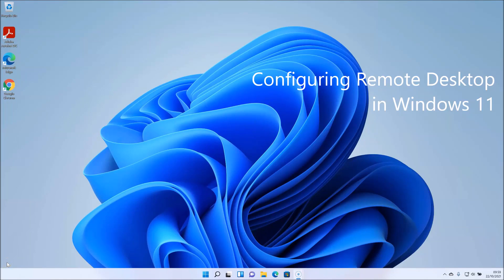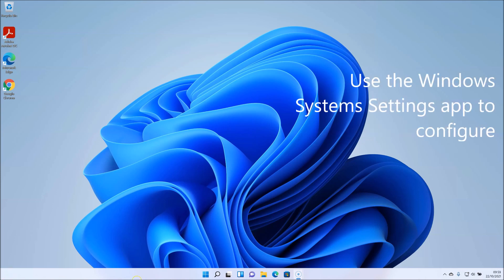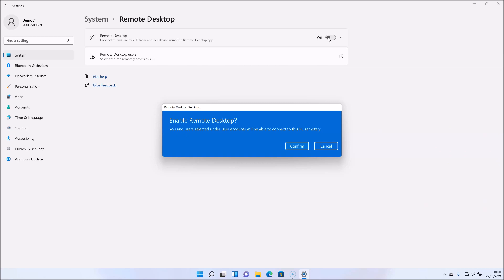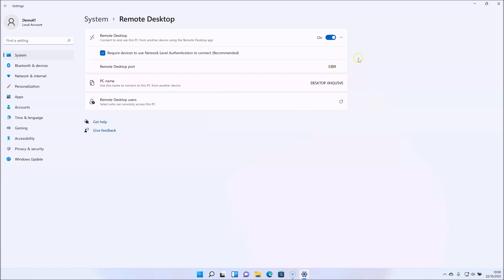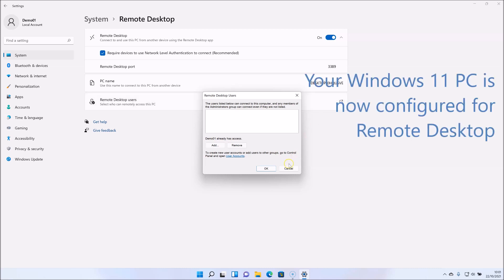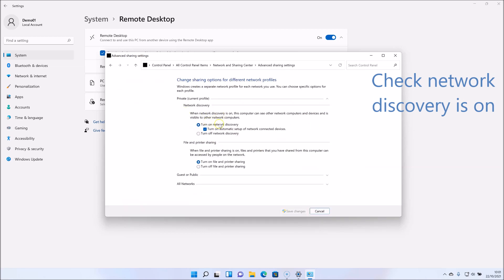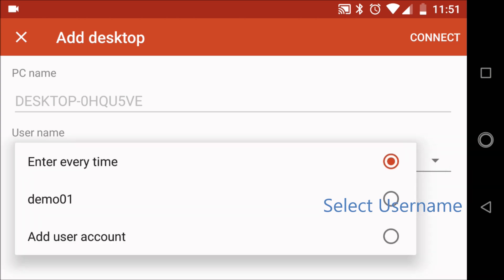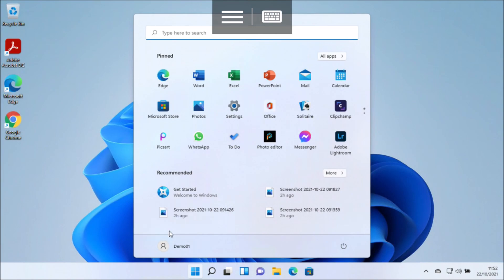How to setup Remote Desktop on Windows 11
Ever wanted to know how do I setup Remote Desktop on Windows 11?
Watch this short video on how to configure Remote Desktop on Windows 11 and then connect to Windows 11 from an Android phone using Microsoft Remote Desktop Client.
In the video we also discuss ways to keep your remote desktop secure and explain Network Level Authentication.
We also introduce Hosted Remote Desktops to run desktops in the Cloud as a way for businesses to enable remote working very cheaply and easily.